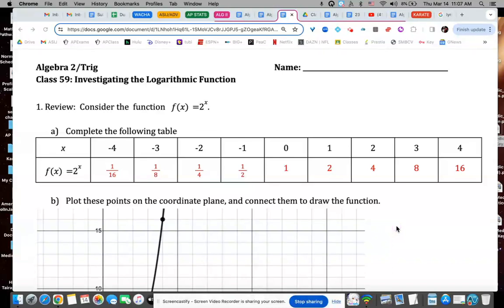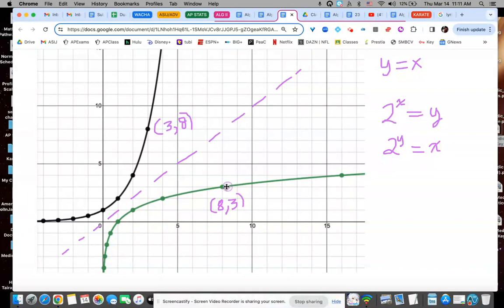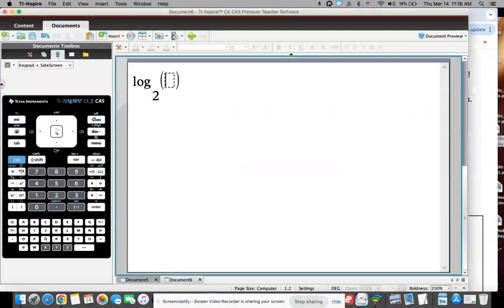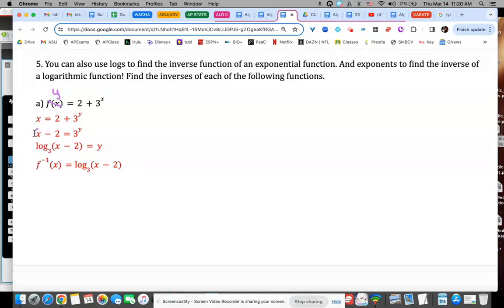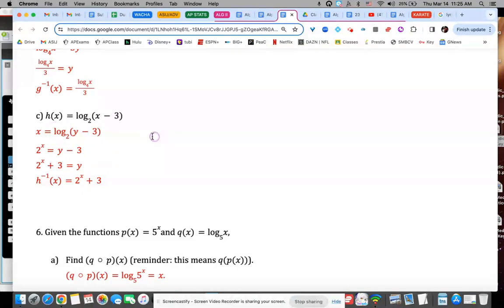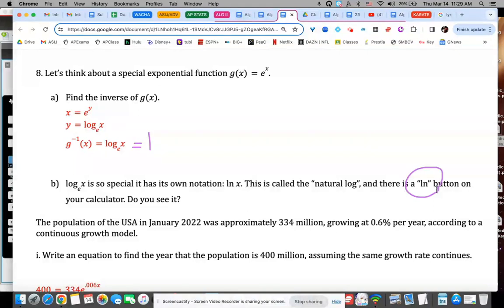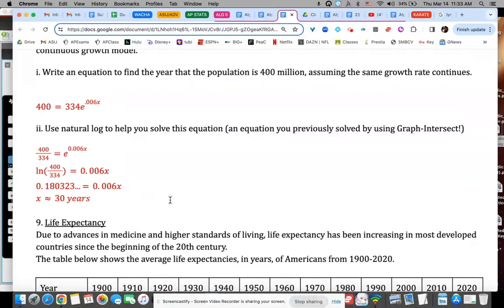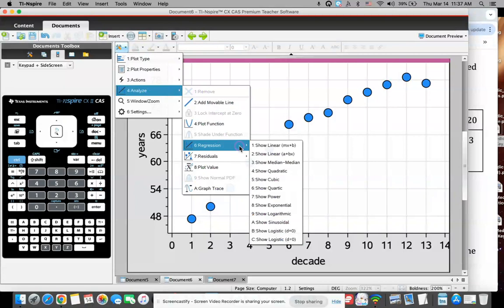Log Tables, Graphs, Inverses, etc. (end slightly cut)